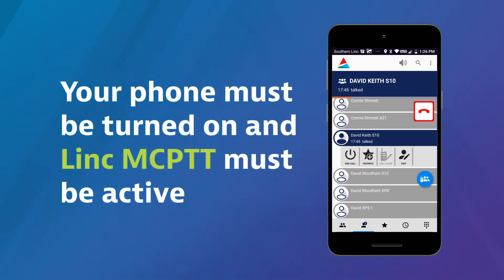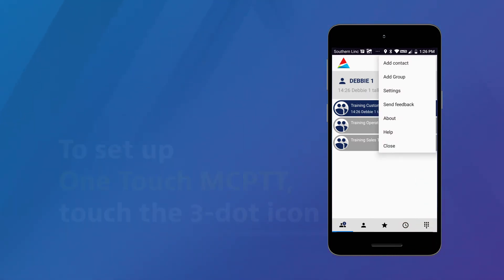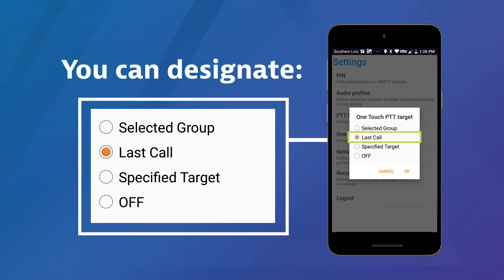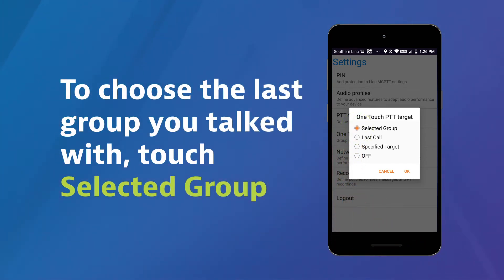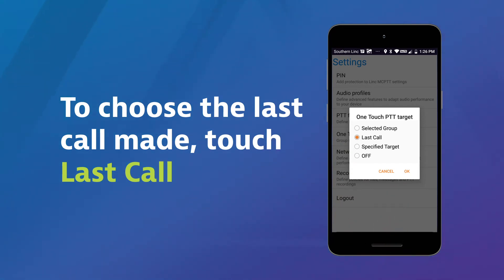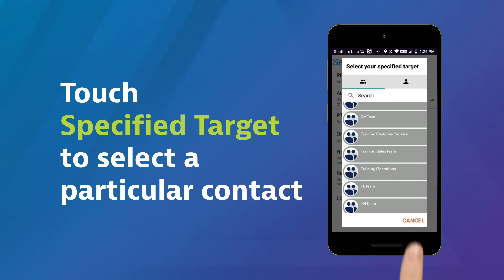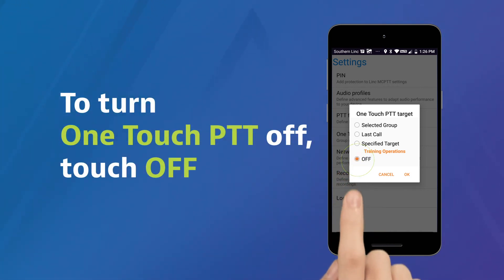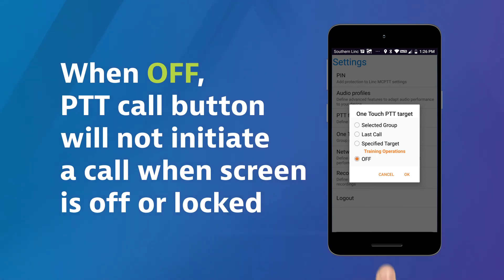Linc MCPTT – One Touch PTT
This video shows how to set up One Touch PTT in the Linc MCPTT app to control the action of your PTT button when your screen is off or your phone is locked.